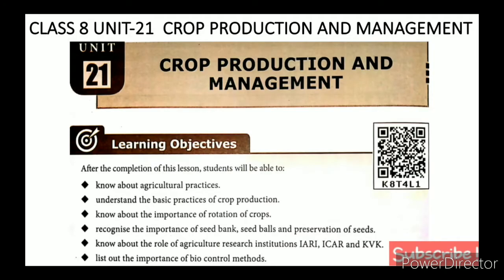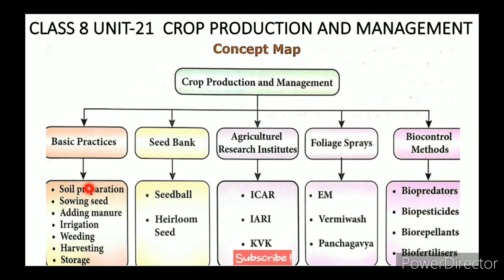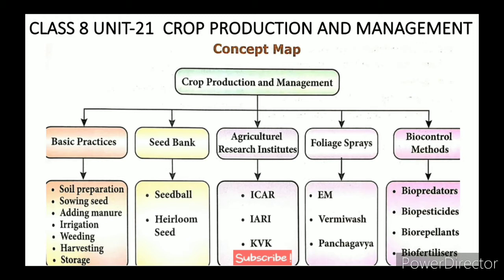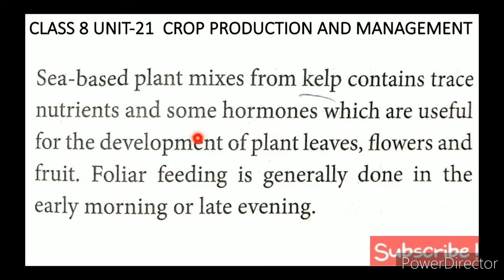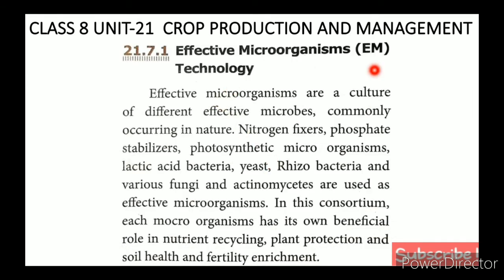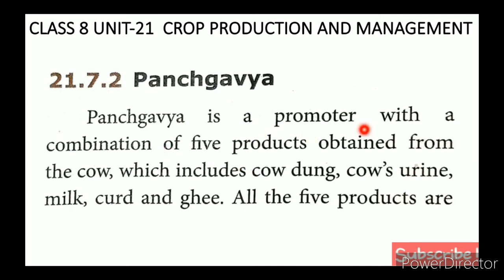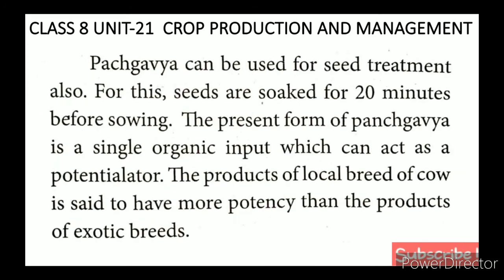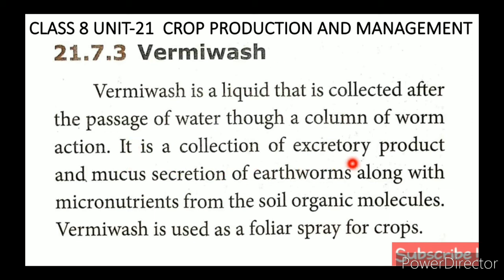CLASS 8 SCIENCE UNIT-21 CROP PRODUCTION AND MANAGEMENT PART-7 FOLIAR SPRAYS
CLASS 8 SCIENCE | UNIT-21 CROP PRODUCTION AND MANAGEMENT | PART-7 | FOLIAR SPRAYS TN SAMACHEER SYLLABUS